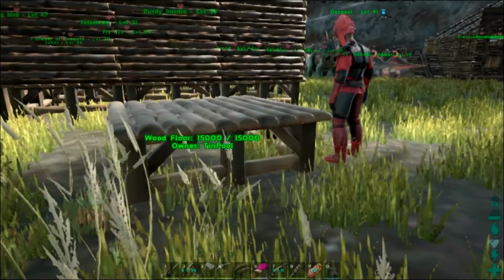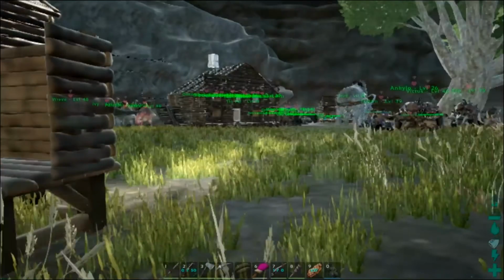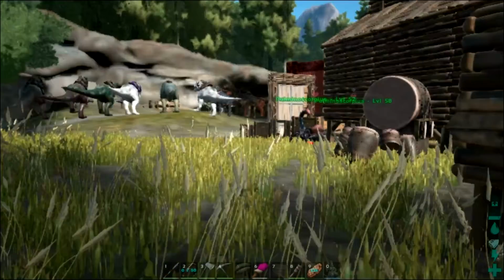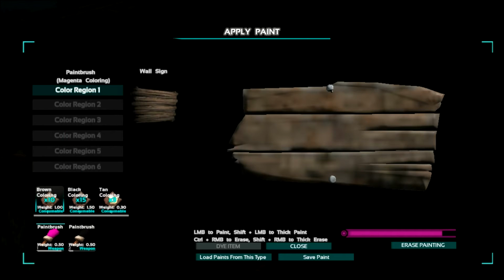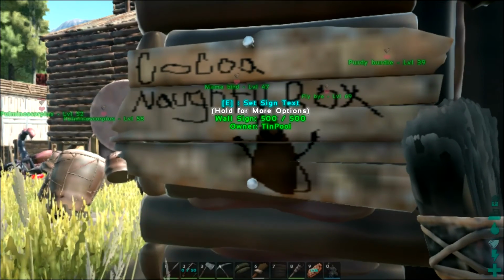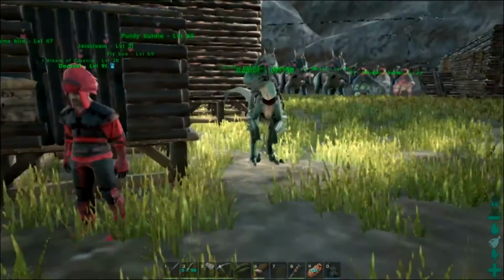ARK: Survival Evolved - Cocoa Naughty Box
Leave a like it helps the channel grow.
As a man or woman stranded naked, freezing & starving on a mysterious island,
you must hunt, harvest, craft items, grow crops, & build shelters to survive.
Use skill and cunning to kill or tame & ride the Dinosaurs .

==Music==
 Not Too Cray 2:10 Huma-Huma Hip Hop & Rap | Funky